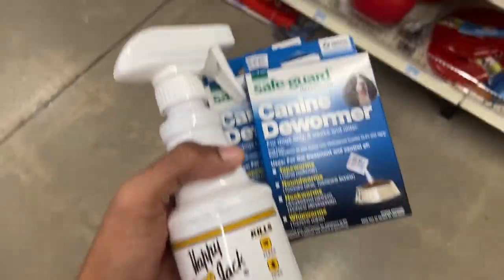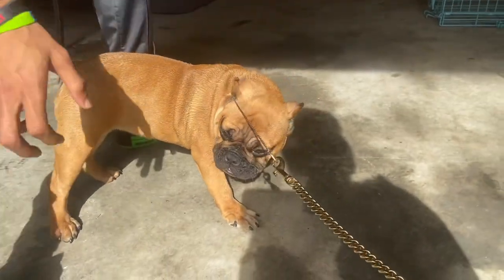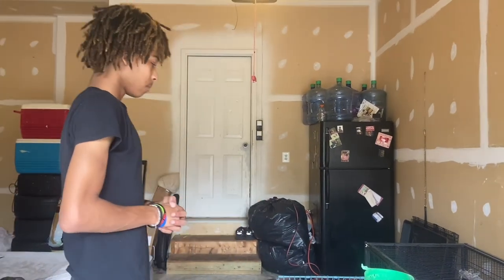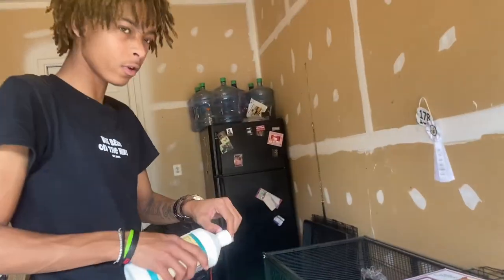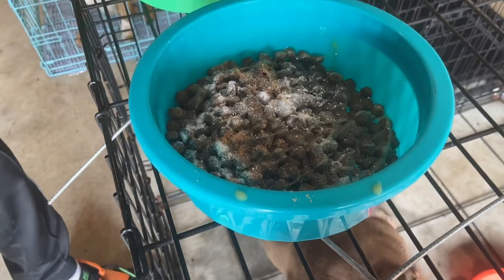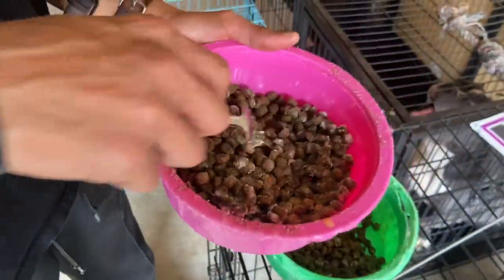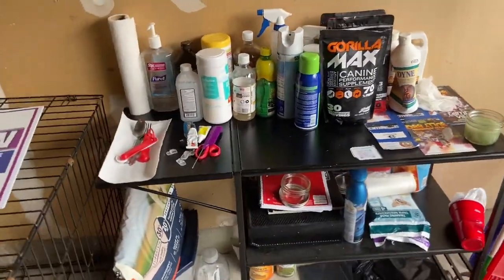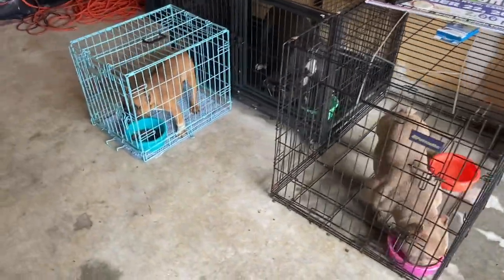Deworm Day🪱 & How To Prevent Flea’s & Tick’s 🙅‍♂️!!!